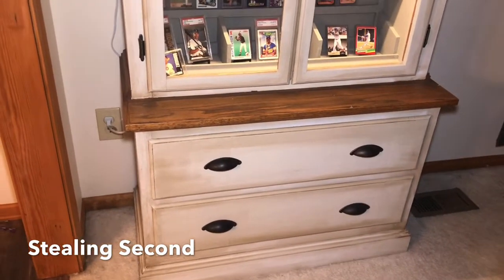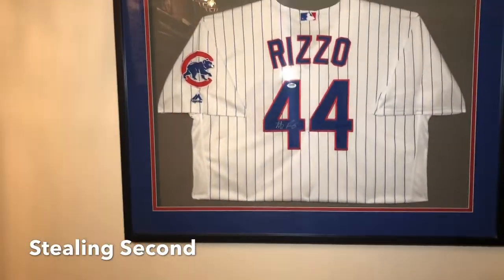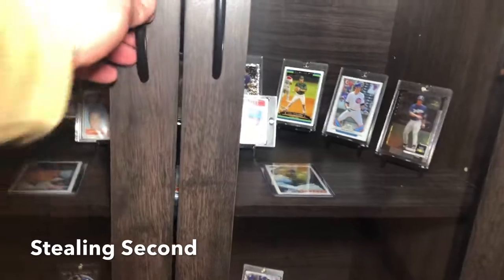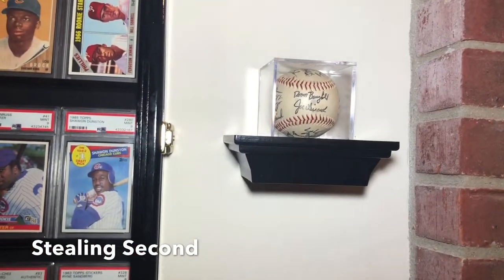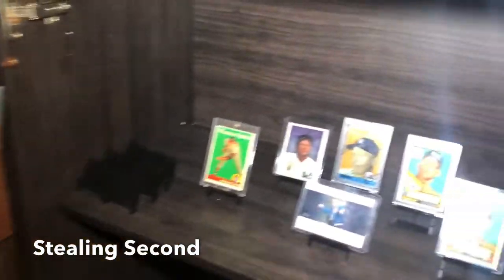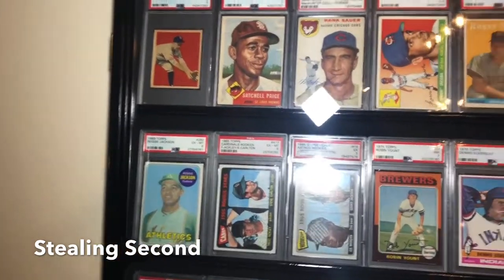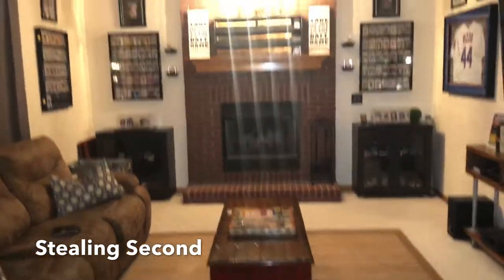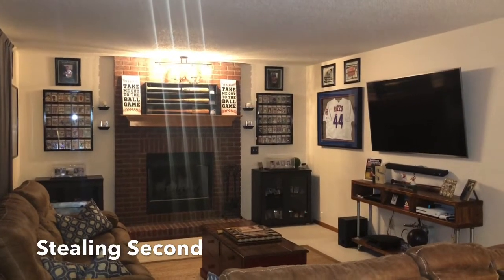Card Room And 2019 Review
Card room and review for 2019